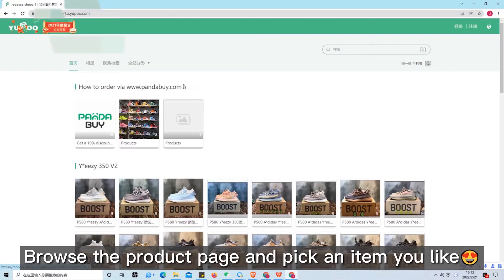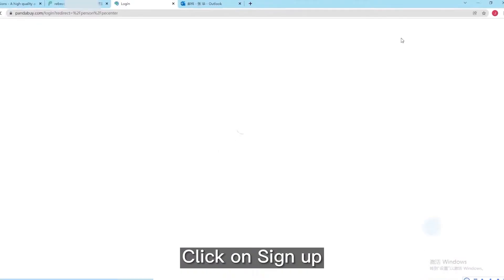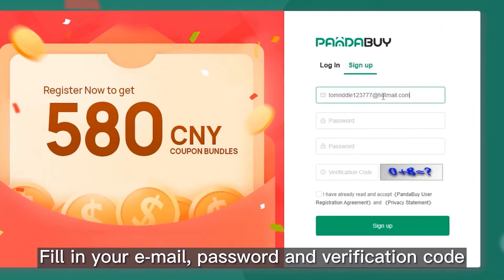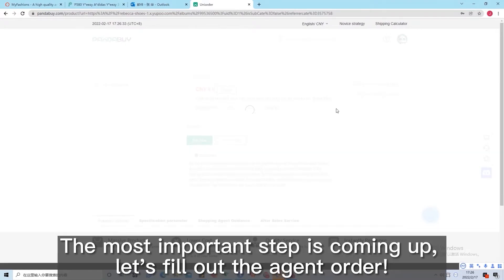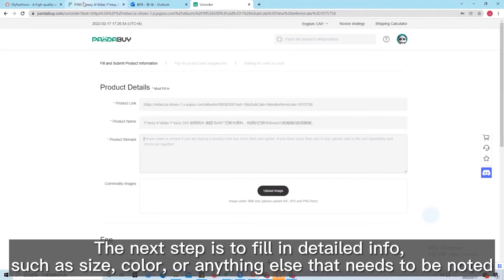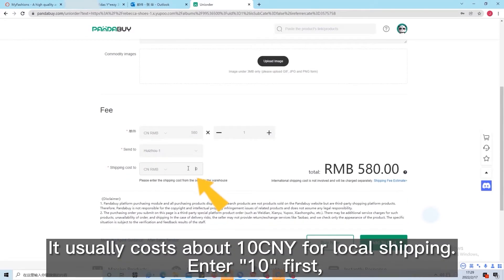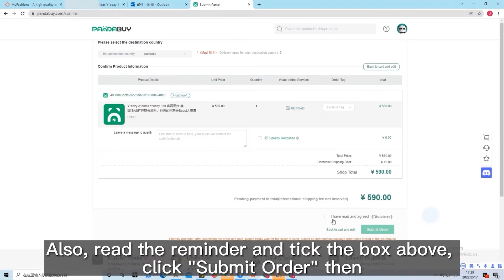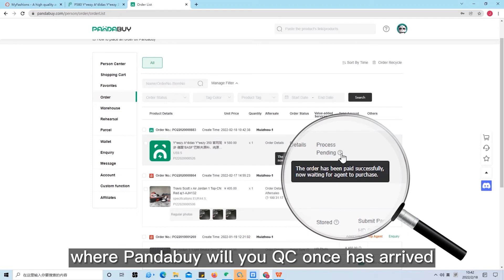How To Buy From Yupoo By Using Pandabuy Agent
This guide describes the steps of ordering from pandabuy.com, after watching this video you will be able to purchase yupoo items.
This version is for users who need to fill out a shopping agent order.